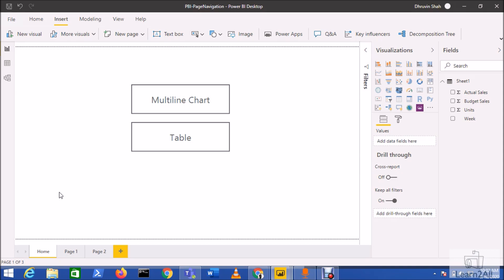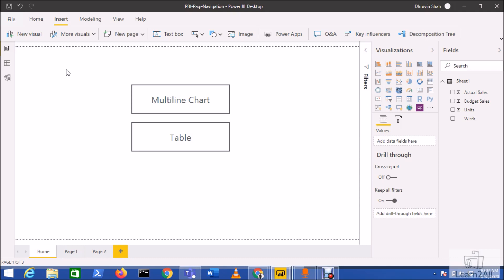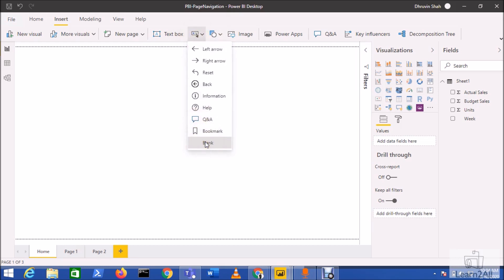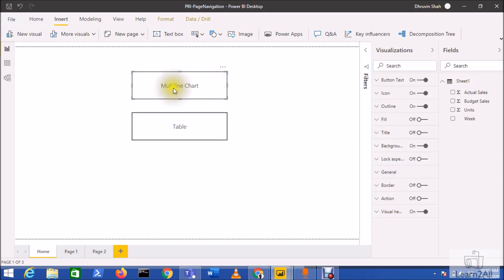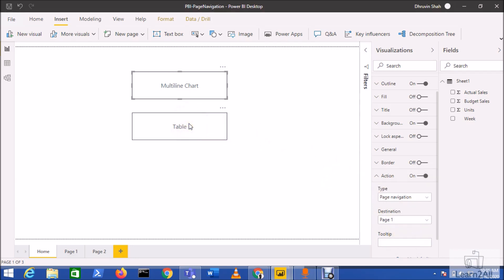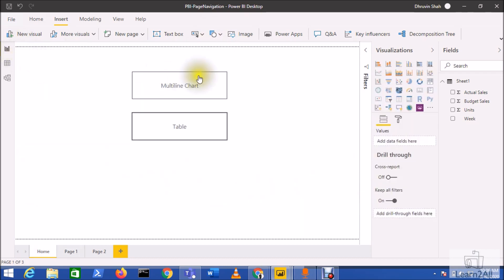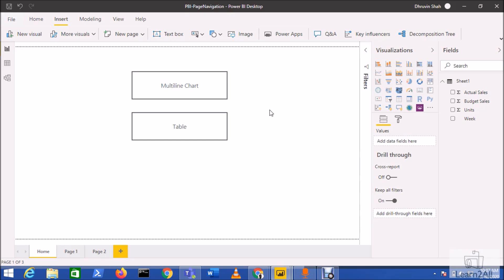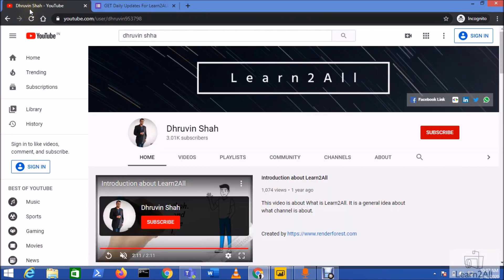Use Page Navigation Action for Button to Navigate from One Page to Another in Power BI Report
In this vLog, we will learn, about newly introduced action type for buttons which is “Page Navigation”. Sometimes we have a requirement where we need to redirect the user from one page to another page by clicking on the button.

Previously we can achieve this requirement using Bookmark and selection pane. Now, this newly introduced tab has reduced this step.

Now, we have one more action for the Button which is “Page Navigation”, where we need to provide the Destination Page from the dropdown to redirect the user from one page to another.
In this video, we will cover the following things.
The real-life scenario for Page Navigation 00:20
Create Home Page for the Power BI Report for Navigation Purpose 01:15
Add Page Navigation Action on Button to redirect user 02:06